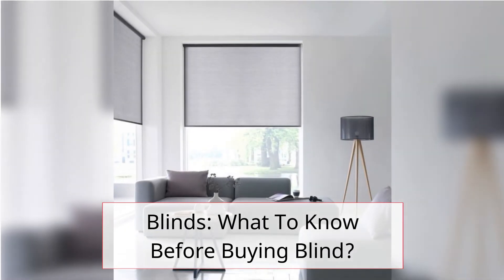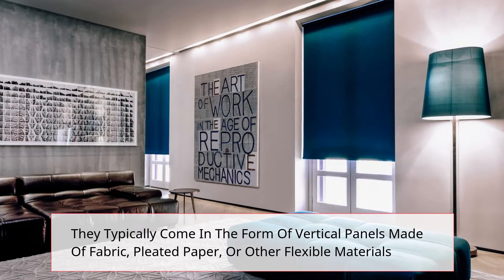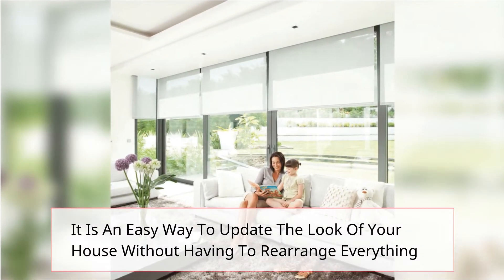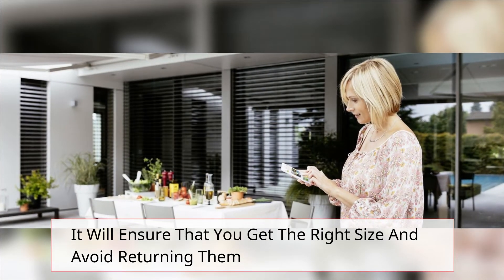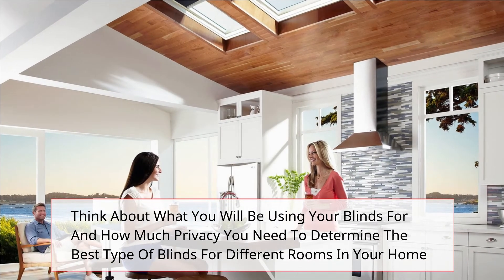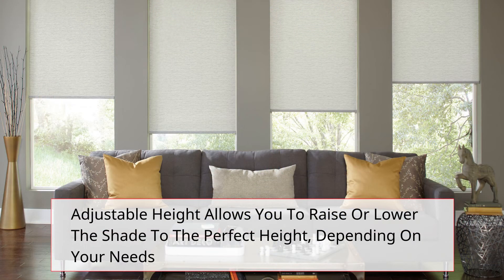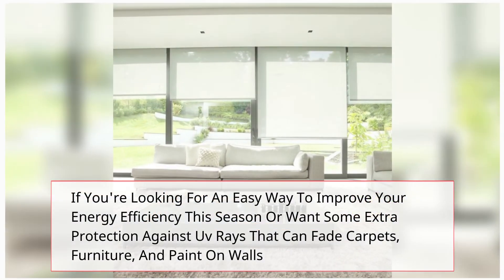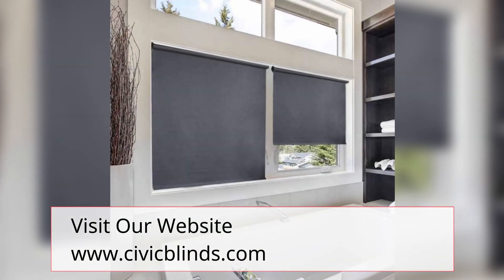Blinds What To Know Before Buying Blind Langley | +1(604) 299-3330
If you are looking for Motorized Blinds Langley, Blinds Surrey or any other city in Canada, Contact CivicBlinds Window Treatment Company today!

0:00 Blinds: What To Know Before Buying Blind?
0:21 What To Know Before Buying Blind
0:37  Window size
1:10 Height
1:30 Privacy
1:50 Visit Our Website

Civic Blinds of Vancouver
Address : 1055 W Georgia St Suite 2172, Vancouver, BC V6E 3P3, Canada